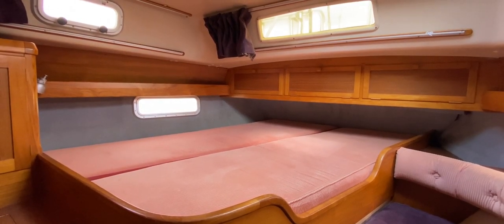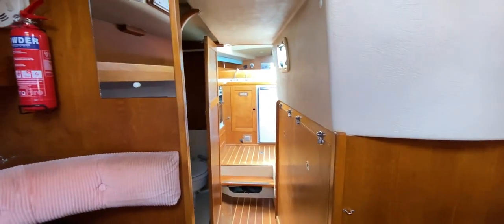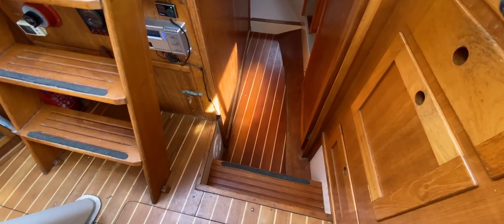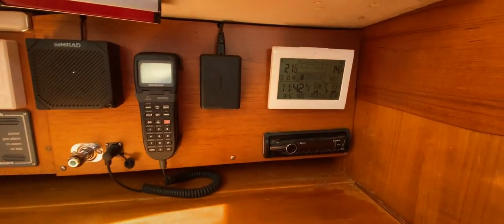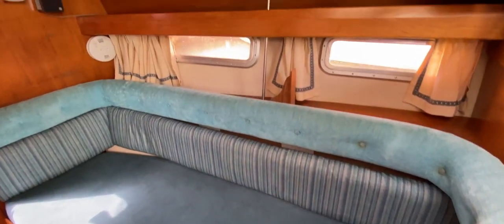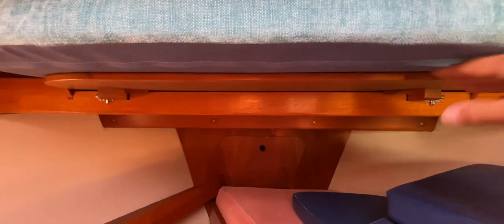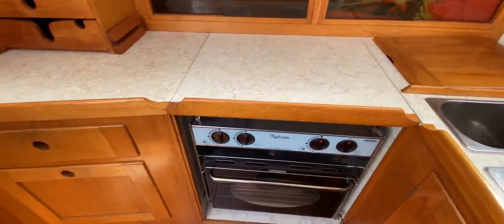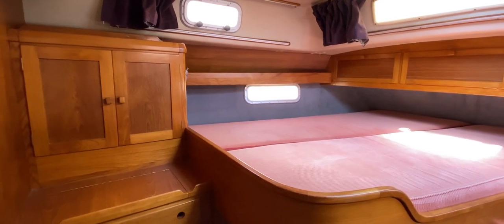Southerly 115 Lifting keel - Boatshed - Boat Ref#300662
Southerly 115 Lifting keel for sale with Boatshed Brighton Photos and video taken by Boatshed Brighton